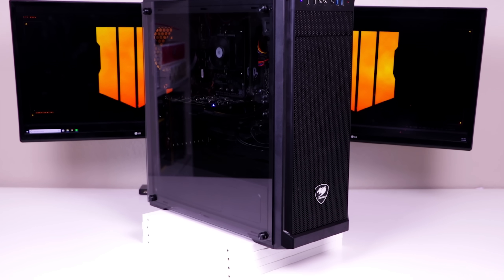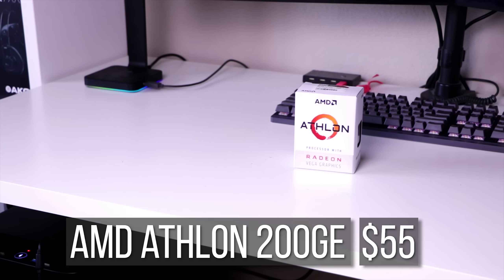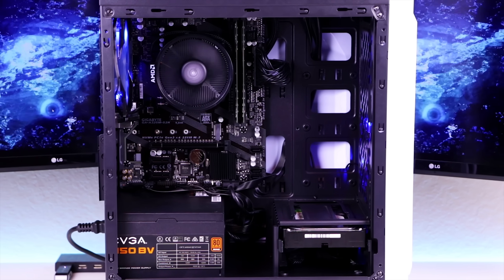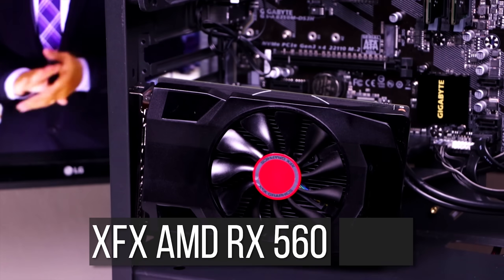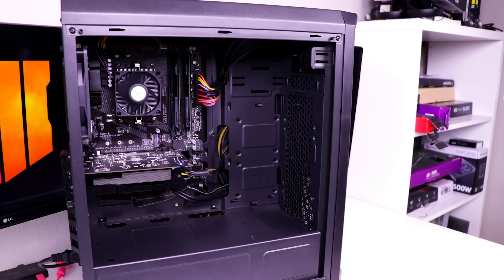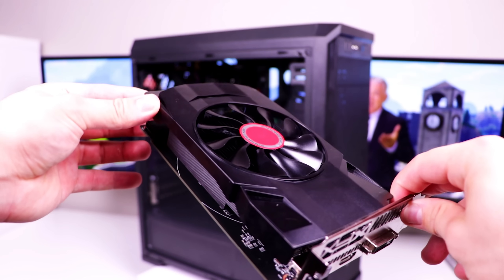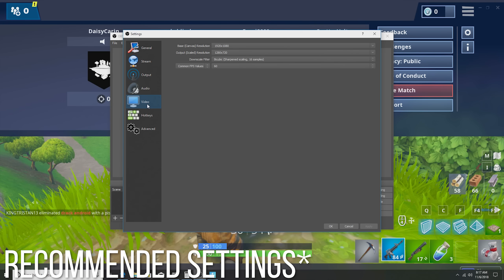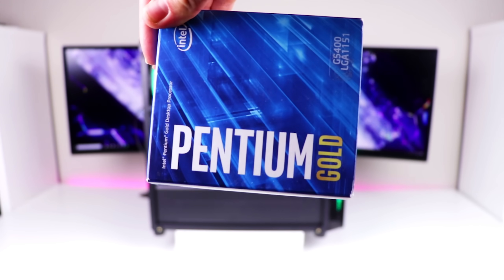Best New $400 Gaming PC Build Guide Tested! - Fortnite, PUBG, Black Ops 4 & more! (Athlon 200GE)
Checkout my new $400 Gaming PC Build Guide video called Tron V2! This budget $400 Gaming PC uses the new AMD Athlon 200GE plus other pc parts to create a cheap, affordable gaming pc capable of games like Fortnite, League of Legends, PUBG, CS GO, Battlefield, Rainbow Six Siege, GTA 5, Rust, and more!

CA (similar, original is overpriced)

UK (1TB, same price as 500gb)
CA (1TB, cheaper than 500gb)

UK #1 (prime members)
UK #2 (non-prime members, 550w)
EU (450w, 400w version N/A)

Upgrade Paths as discussed in the video:

CPU Upgrade ($50 more to spend)

Storage Upgrade ($100 more to spend, combine with CPU upgrade)